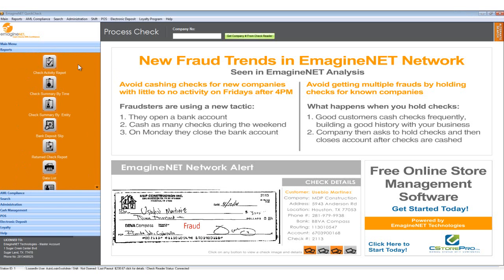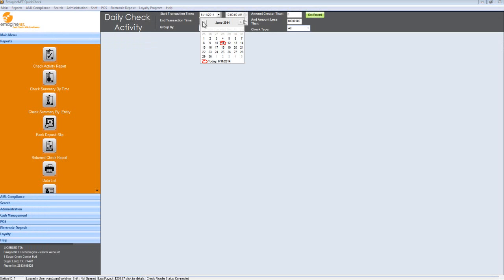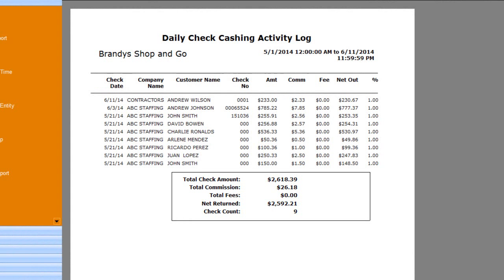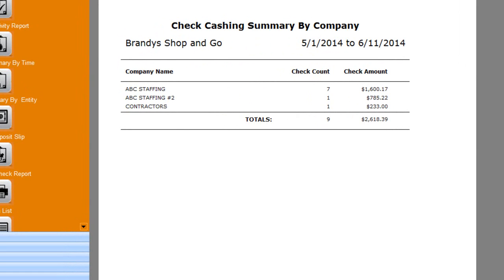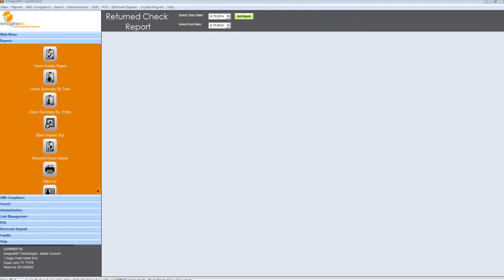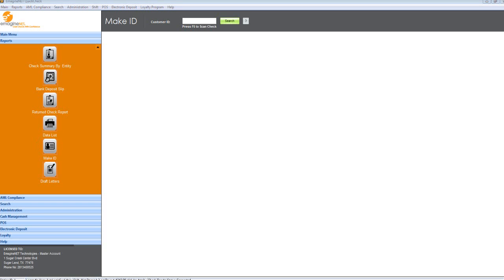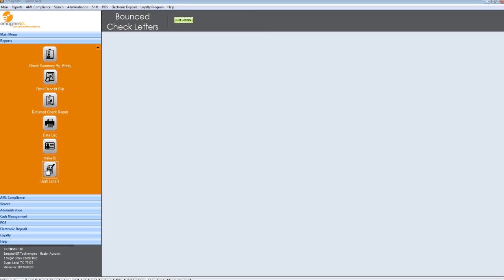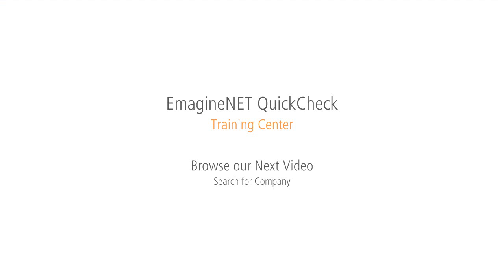EmagineNET QuickCheck | Understanding the Reports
How to understand the check cashing reports